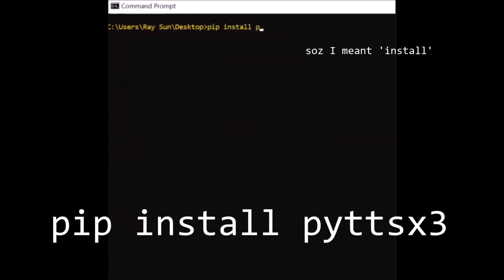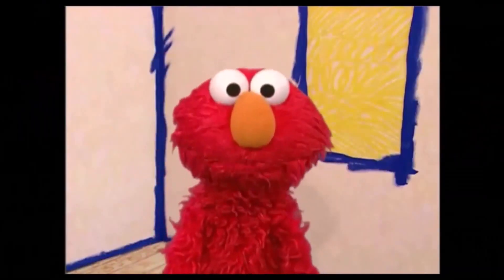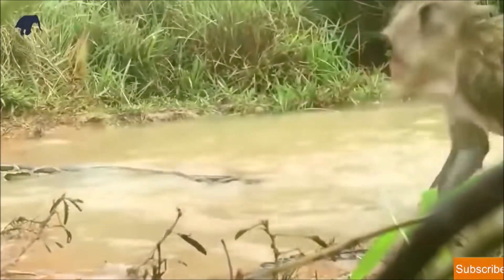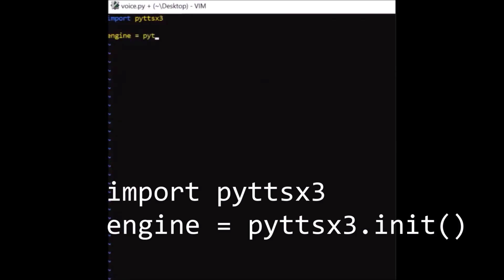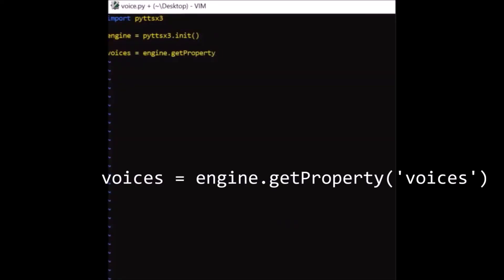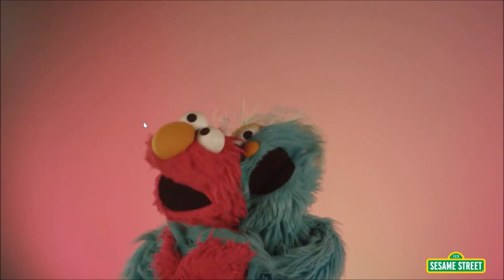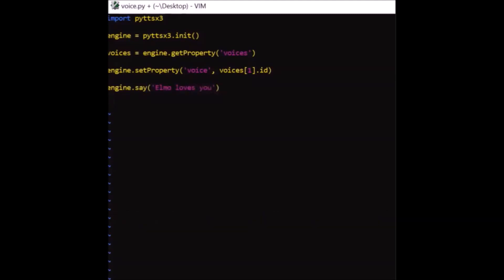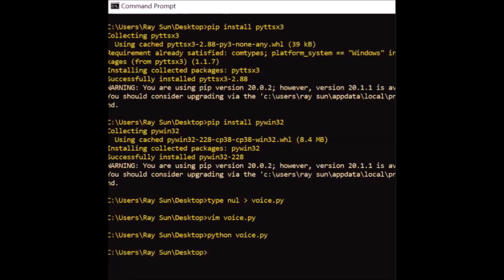If Elmo taught coding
This is how Elmo would 'teach' programming/code. Probably the most crackhead/munted yet most educational video on this channel.

But on a serious note, you'll learn how to convert text to speech using the pyttsx3 library (Python) in only 6 lines of code!